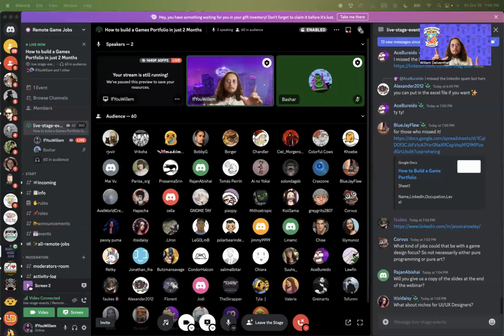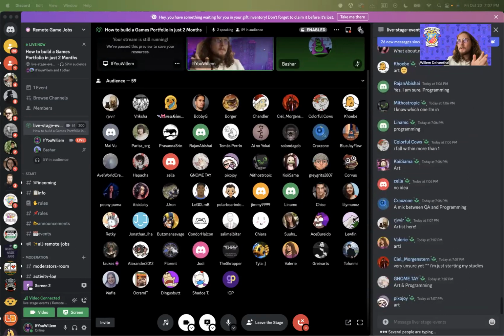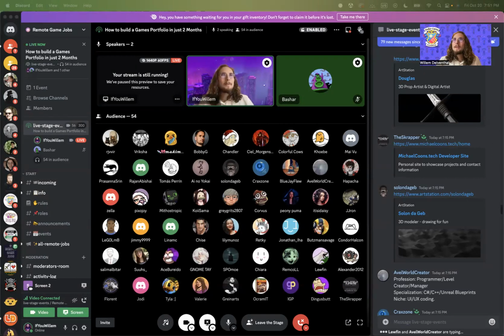How to Portfolio with Remote Game Jobs